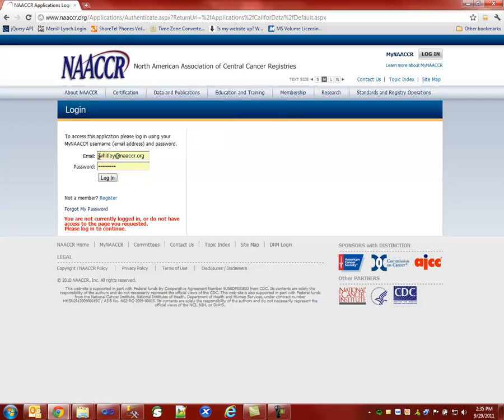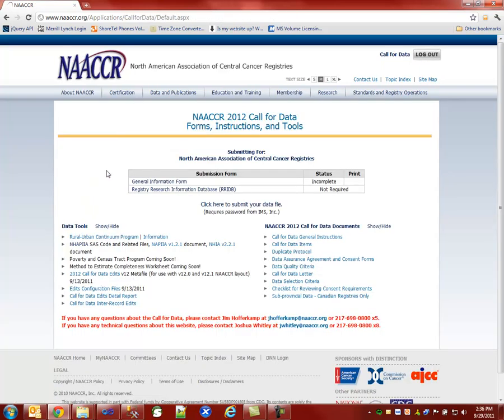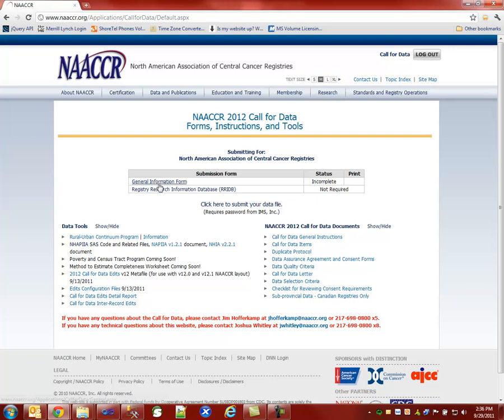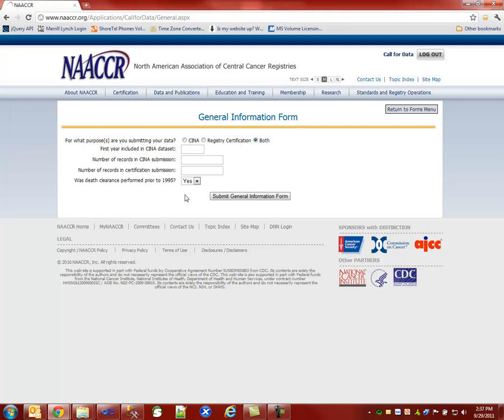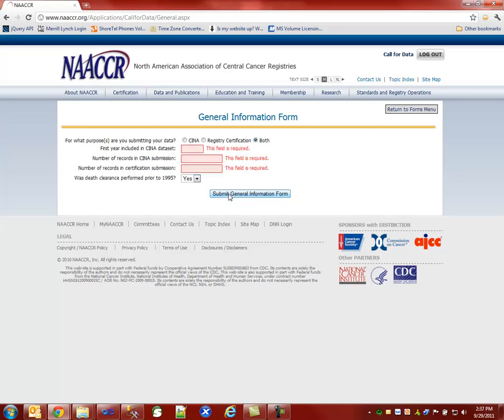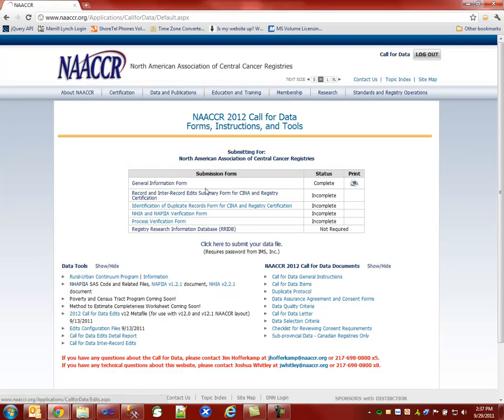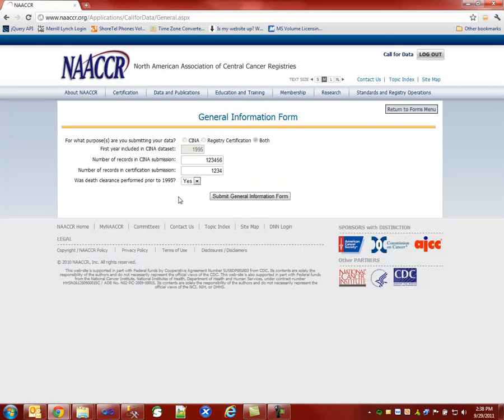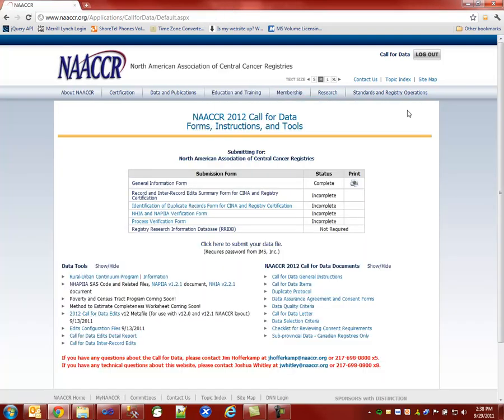Call for Data Tutorial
A tutorial on how to access and submit your NAACCR Call for Data. The tutorial is based on the 2012 Call for Data but the process will remain the same until this tutorial is replaced with a new version.